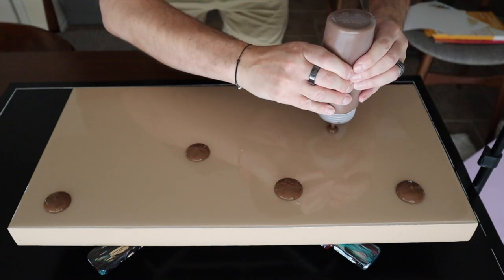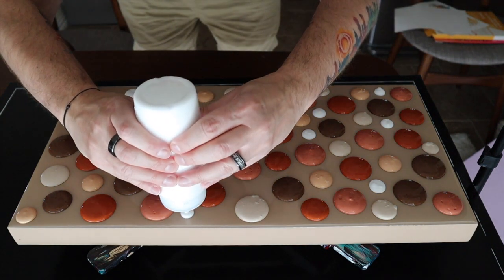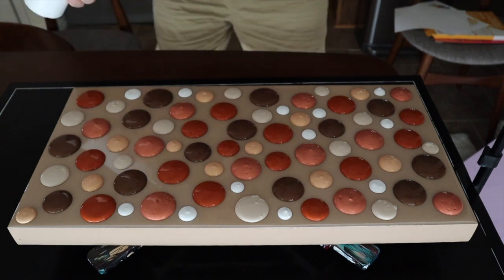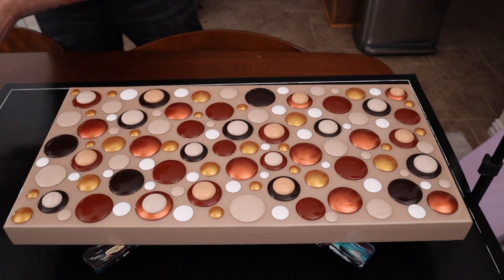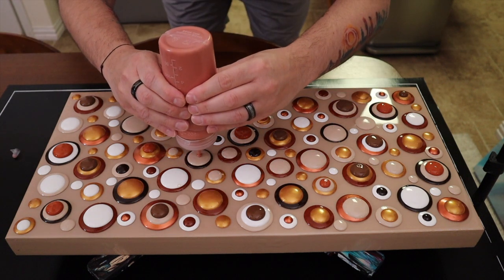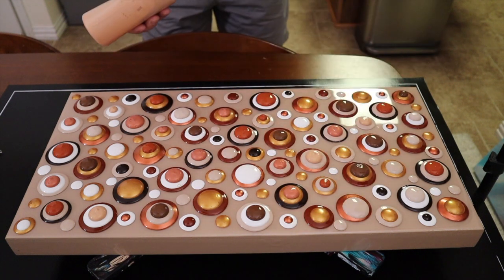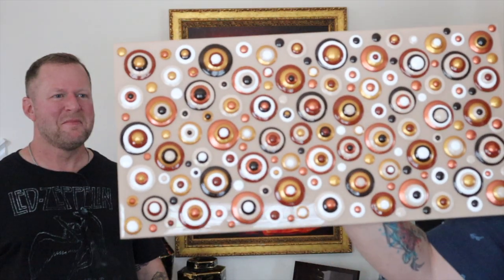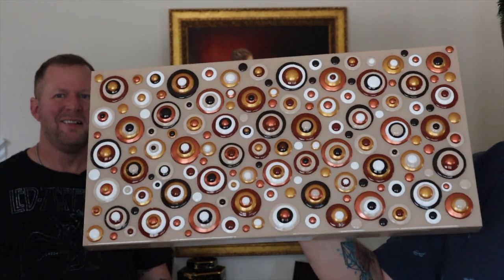Acrylic Paint, Glue & Gloss Varnish recipe for BLOBs Neutral color palette and a resin board #338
One of our wonderful Patreons and long time member of the Masse Posse commissioned us to make a neutral palette scheme BLOB painting. We consulted on the colors and the final composition came out just stunning! Jeremy is going to voice over this piece! What on earth is he going to say? Well, come and see and find out!

THE RECIPE - 50% Mod Podge (gloss lustre red label), 25% paint and 25% Liquitex Gloss Varnish. You can check out the other episodes on the channel for recipes using different products. I even have one for TLP's x

You can all the Fluid Art products that we use on the channel

Have you seen The 'Leaky Cup'?? All you need to do to get your hands on one of The 'Leaky Cups' is and you will be able to purchase directly from the site for $24.95 which includes postage within the US and handling too!